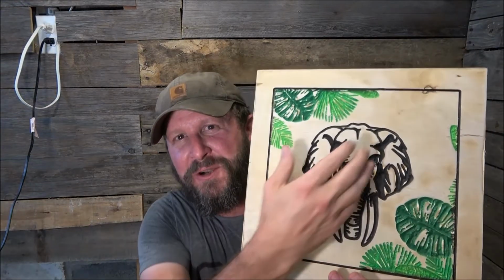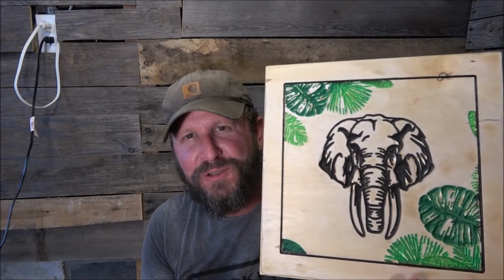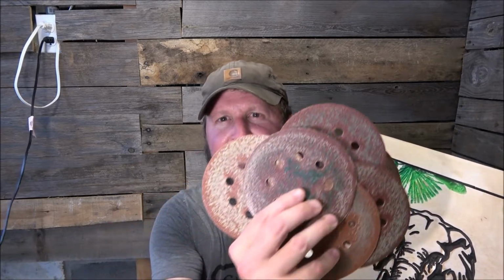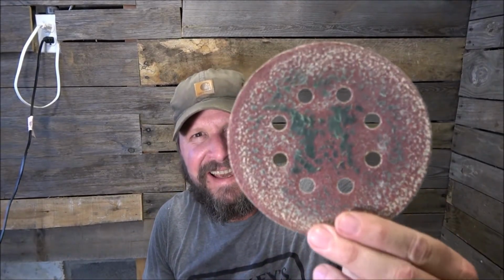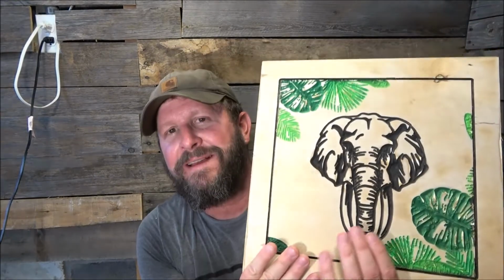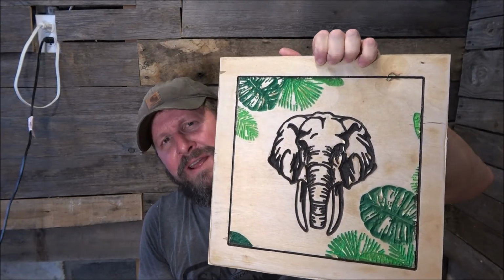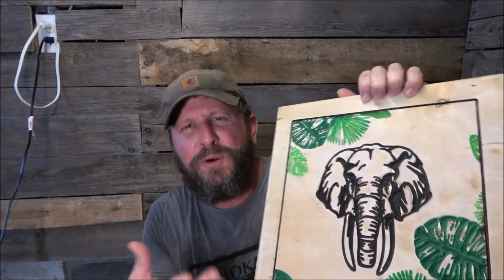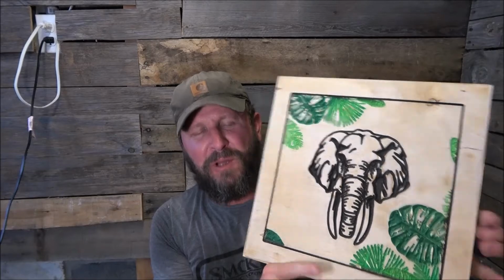Elephant in Jungle CNC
On this video I will CNC a graphic of a elephant head with kind of a jungle backdrop.  This is a vcarve/engraving toolpathe, utilizing a 90 degree vbit.  This has more extensive airbrushing than I normally do, utilitizing several shades of green and black.

Nema 34 Stepper motors

3M Worktunes with Bluetooth

3m Safety glasses

Dust mask

Camera quick release

Sony Handycam

70" tripod

1/8" end mill

1/4" Ball Nose bit

1/8" Ball Nose Bit

60 inch ball screw (need 3 of these)

Pair of Linear rails 60 inch

3kw air cooled spindle

breakout board

z axis sliding table